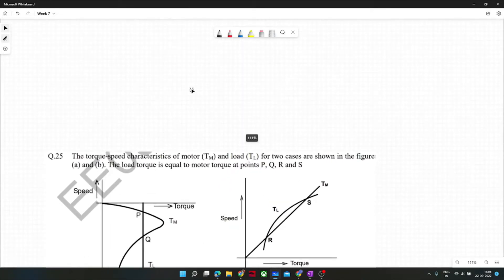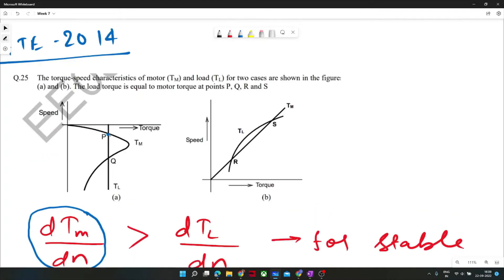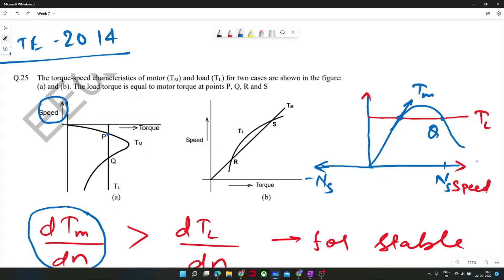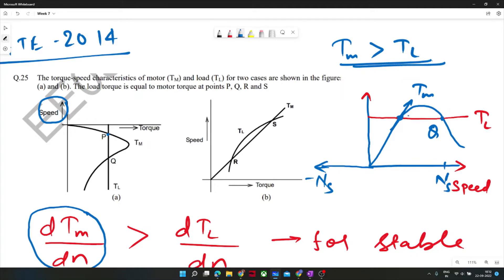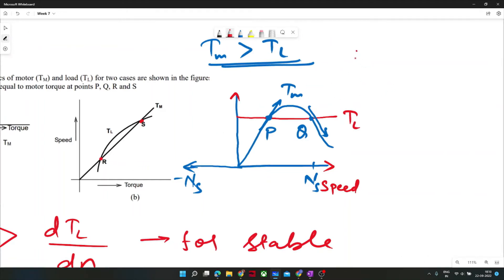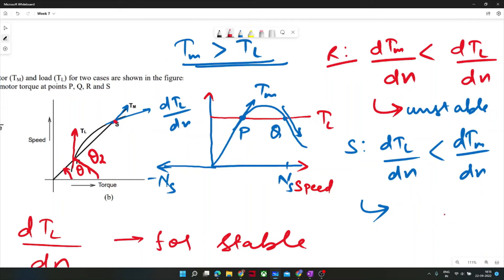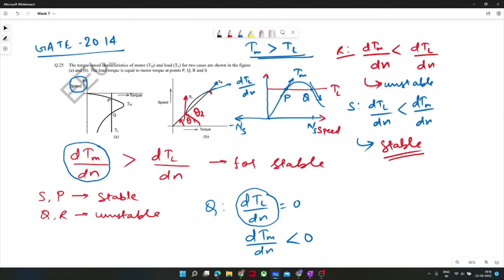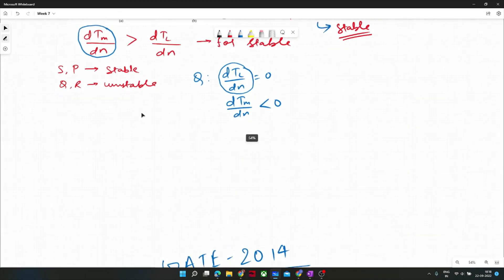Q25 EE 2014 S3